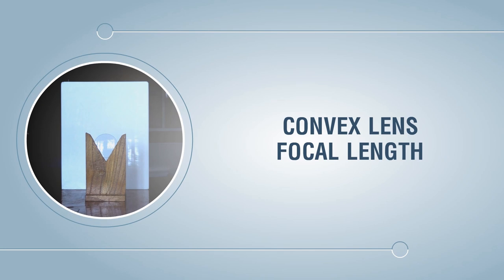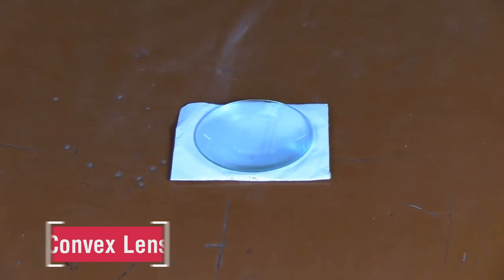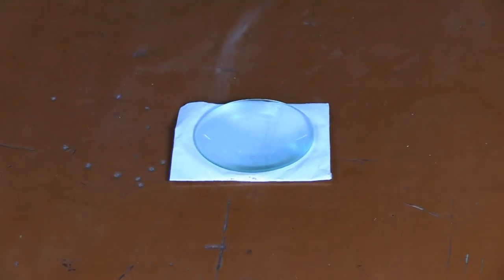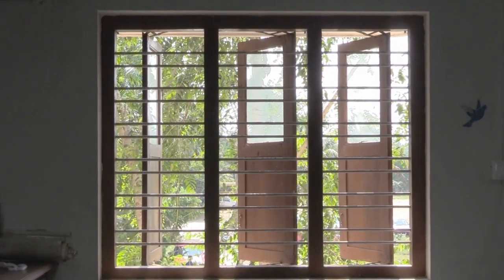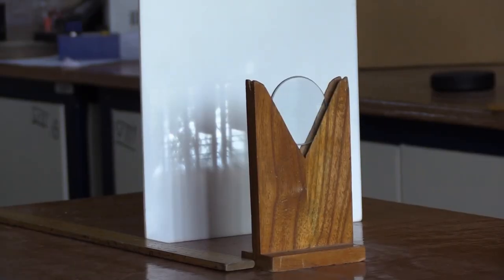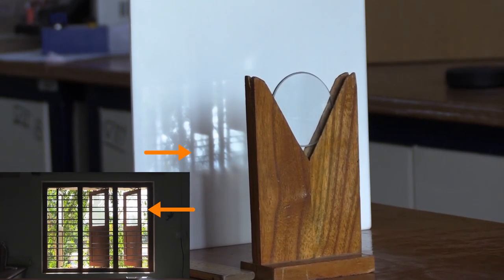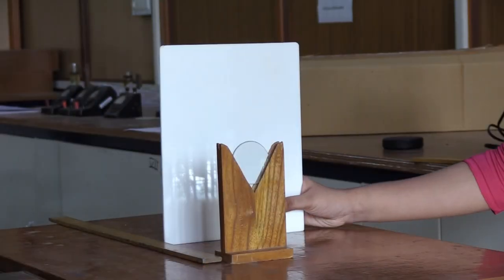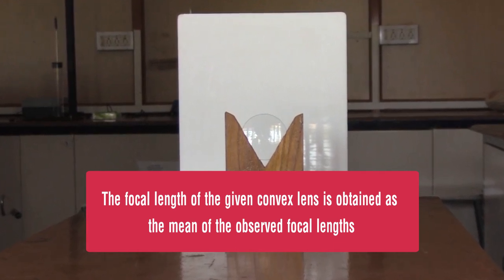Convex lens Focal Length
A convex lens is a lens formed by two spherical surfaces bulging outward. It converges a beam of light incident on it and hence is known as a converging lens. A beam of light parallel to the principal axis of the convex lens passes through the lens and converges at a point called the principal focus. The distance between the optical center and one of the focus points is called the focal length of the lens.

The rays of light coming from a distant object such as the sun (or a distant tree or a distant building) can be considered to be parallel to each other. These rays enter the lens and after refraction converge at the focus on the other side of the lens. The real and inverted image of the distant object formed at the focus of the lens can be captured on a screen. Thus, the distance between the lens and the screen corresponds to the focal length of the convex lens. This video explains determination of the focal length of a thin convex lens by obtaining the image of a distant object.